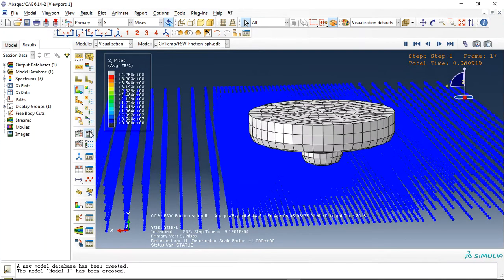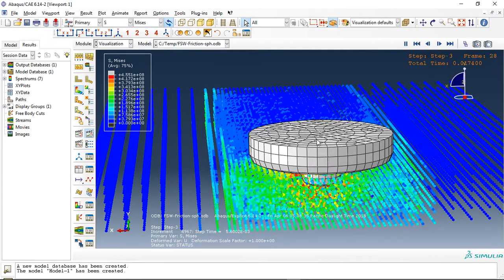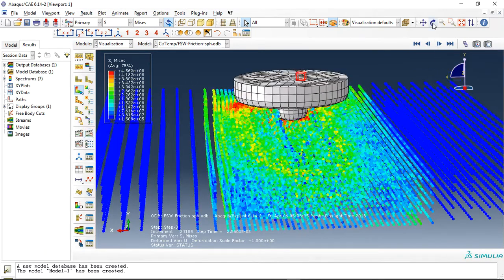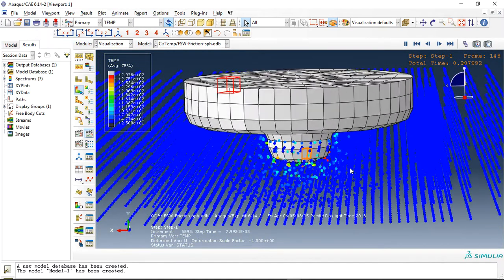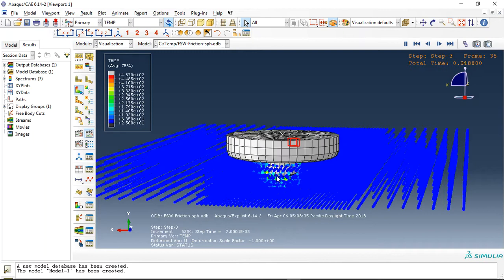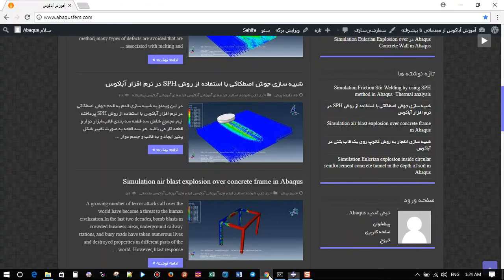Simulation Friction Stir welding by using SPH method with abaqus-Thermal analysis